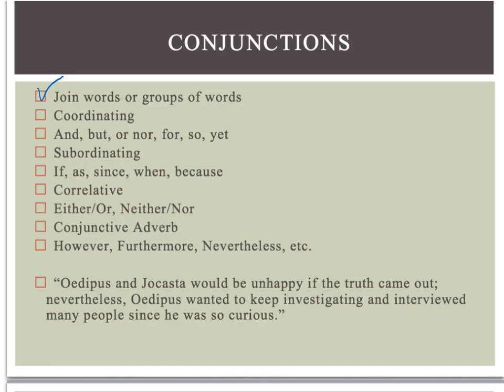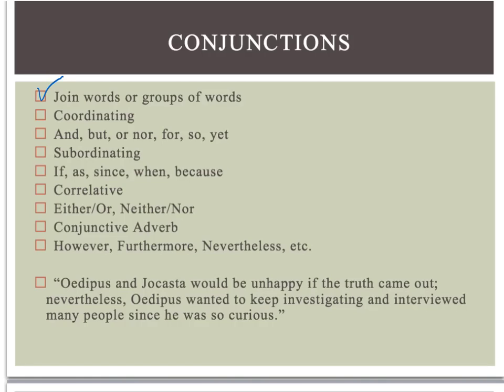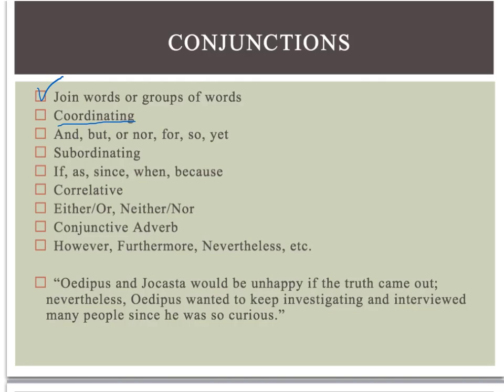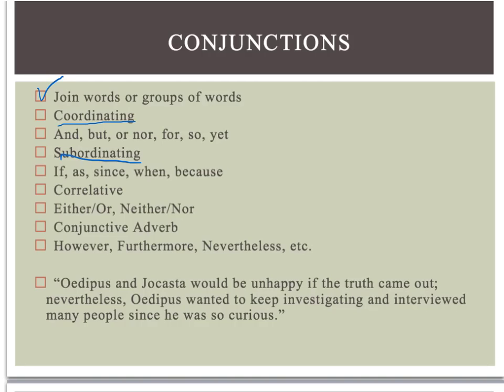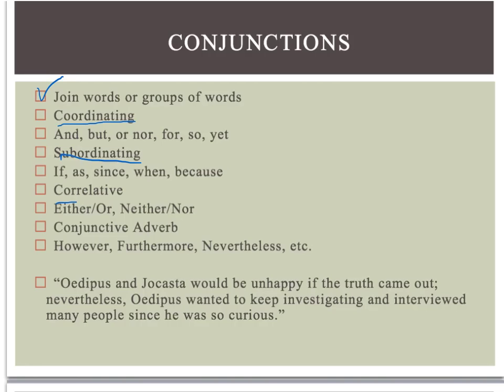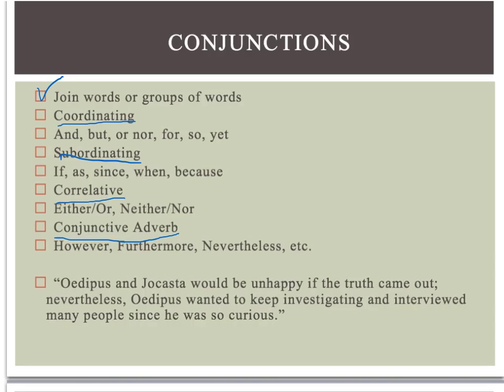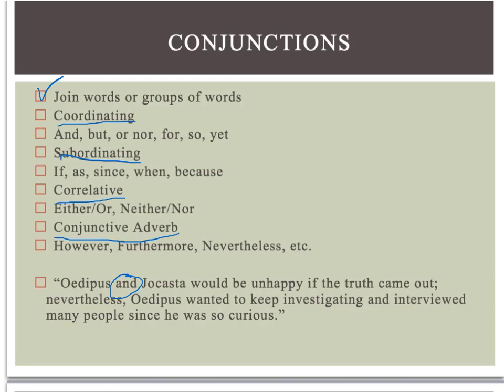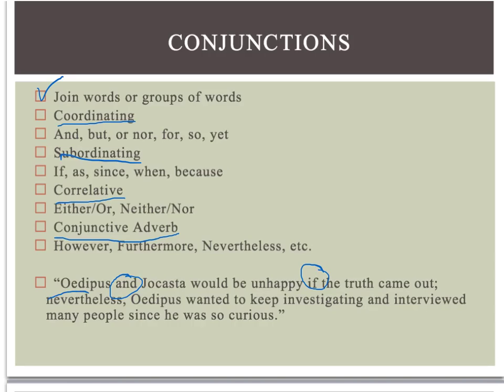Conjunctions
Using conjunctions in English